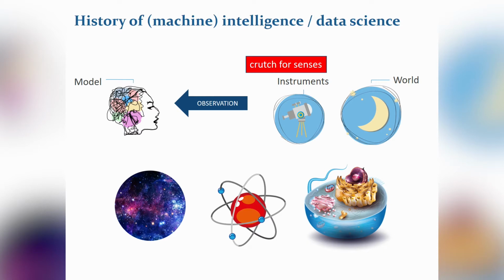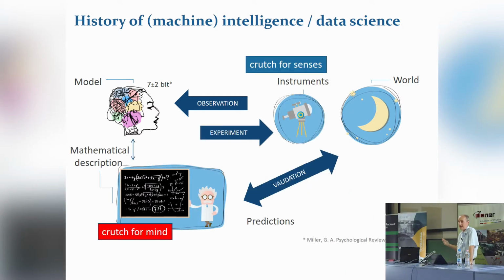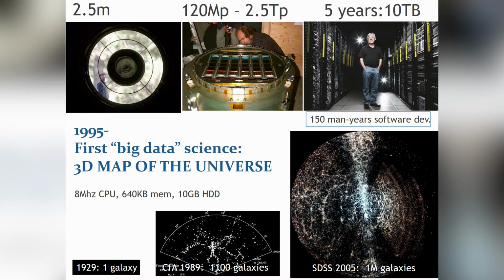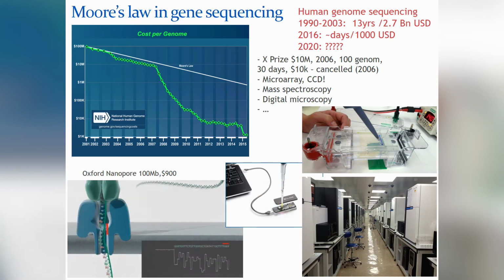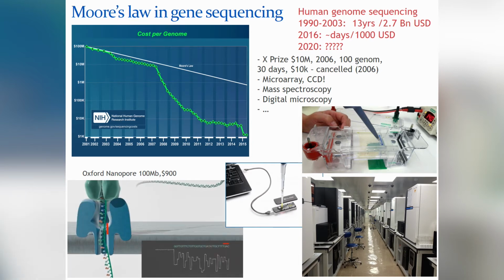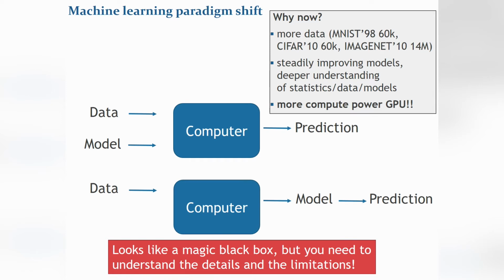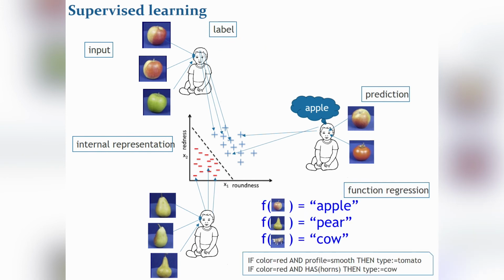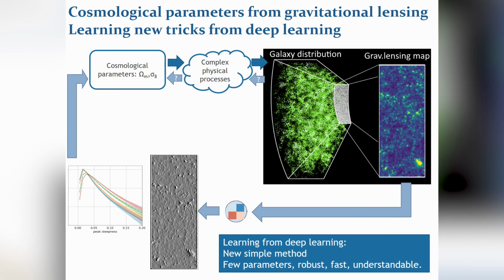István Csabai: Machine learning in sciences